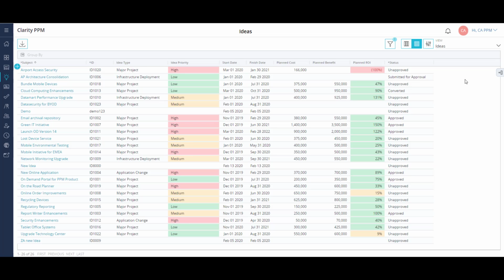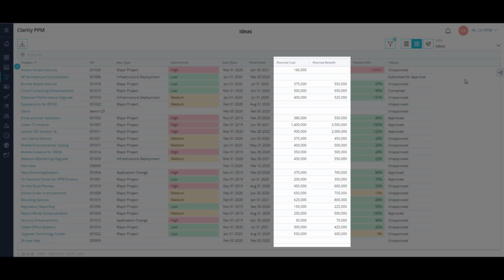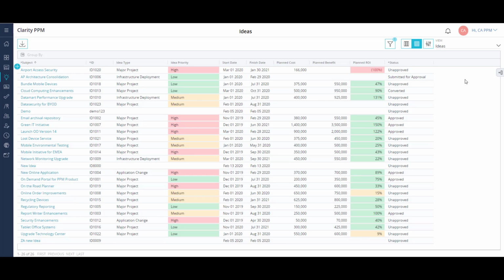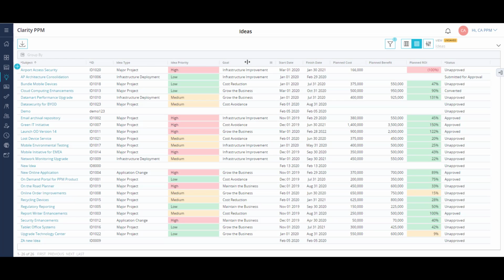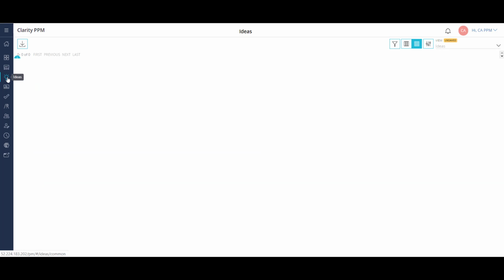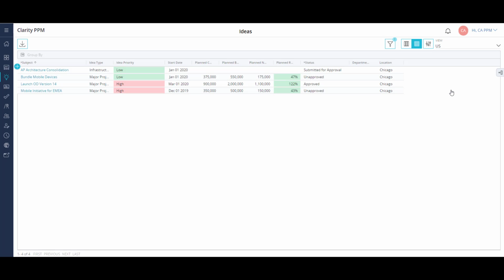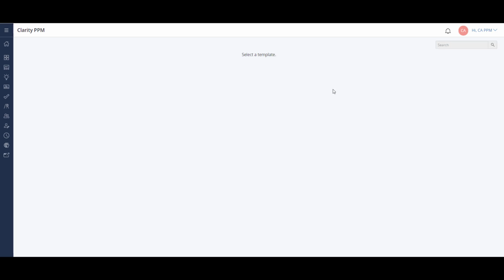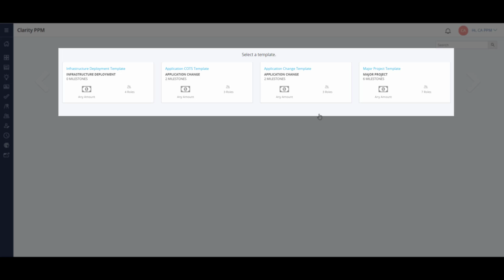Managing Project Intake with Clarity Demand Management – 15.8 v2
In this short video, we will demonstrate how the tool can help define, organize, and automate the project intake process.